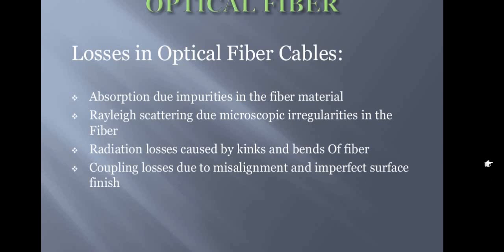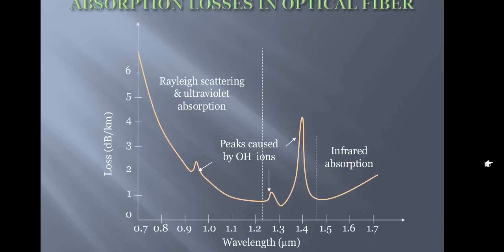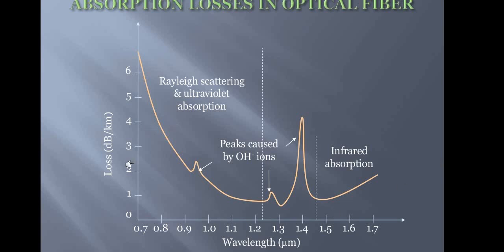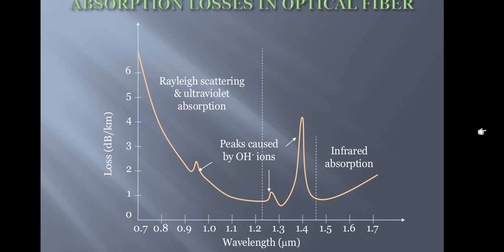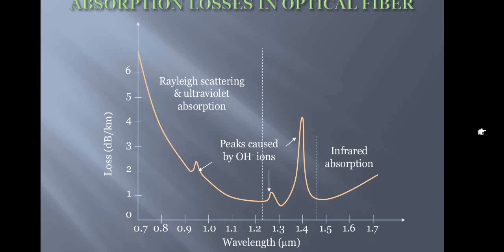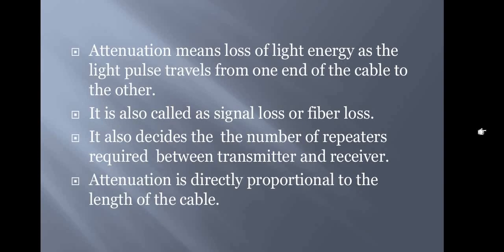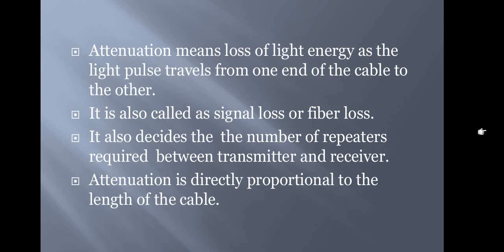OC CLASS 11 PART-B